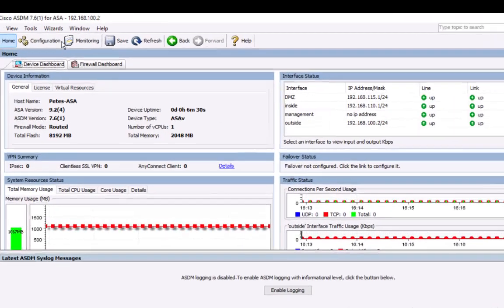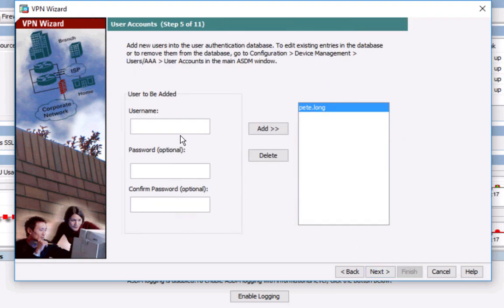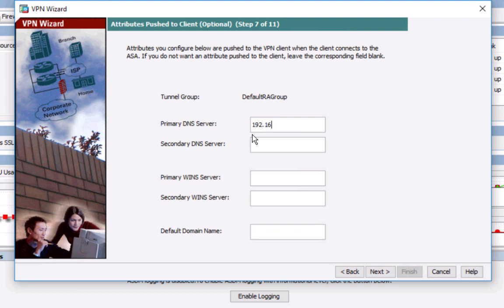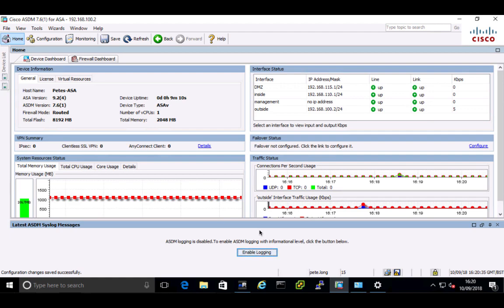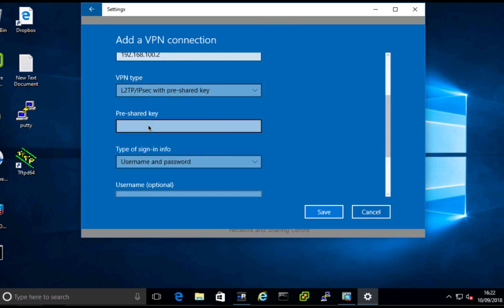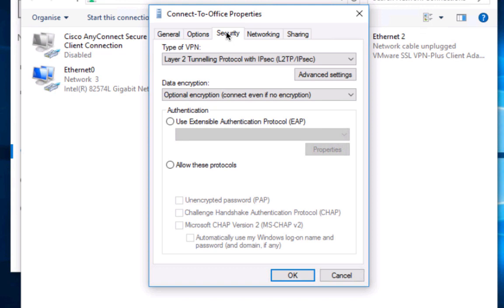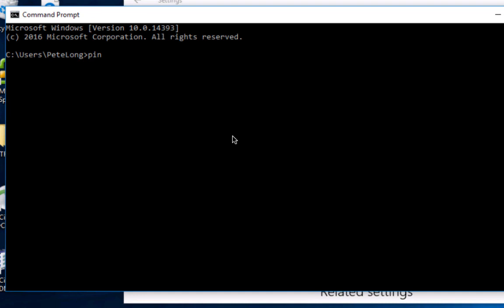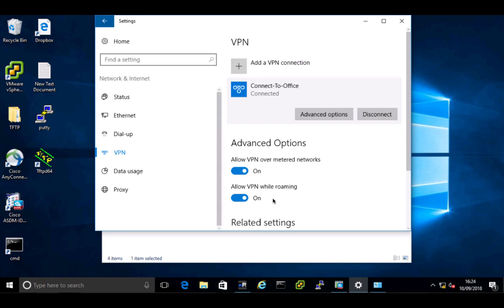Cisco L2TP (IPSEC) VPNs and Windows 10